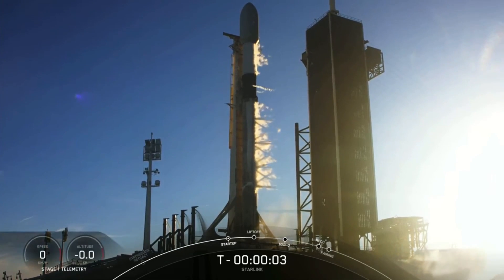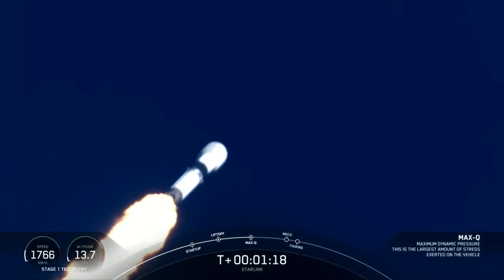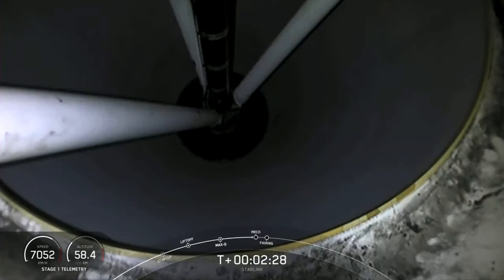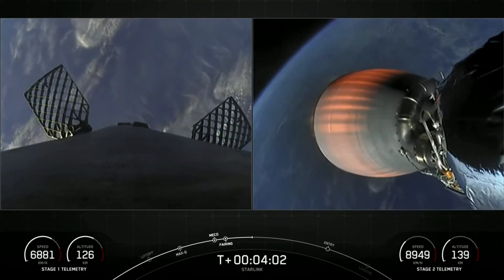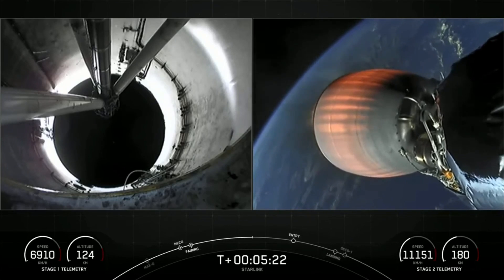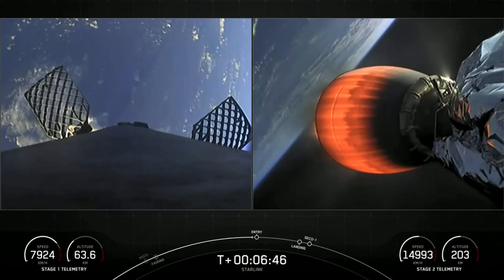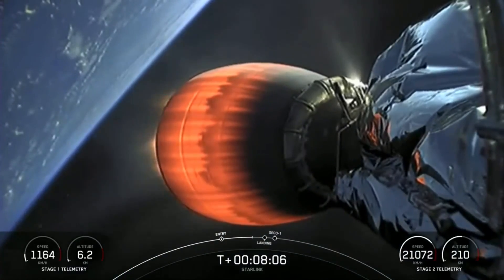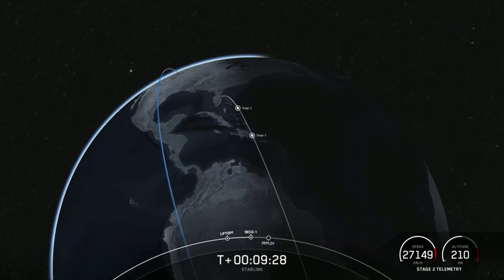SpaceX launches first Starlink batch of 2022, nails booster landing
SpaceX launched 49 new Starlink satellites from Pad 39A at NASA's Kennedy Space Center in Florida on Jan. 6, 2022. The first stage of the Falcon 9 rocket landed on the "A Shortfall of Gravitas" drone ship minutes later in the Atlantic Ocean. Full Story

Credit: SpaceX